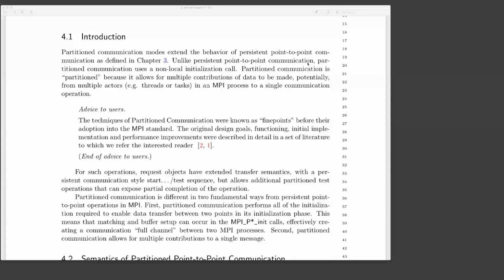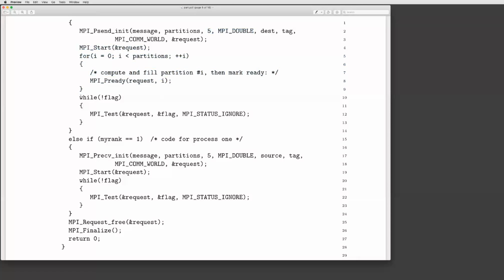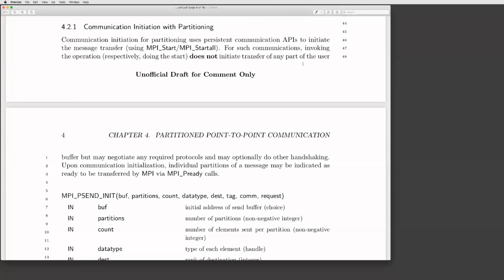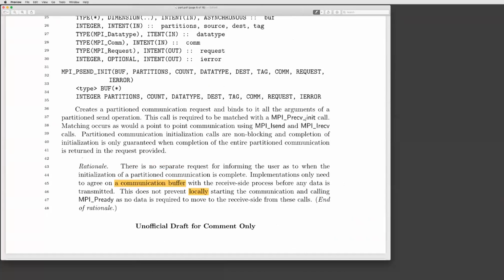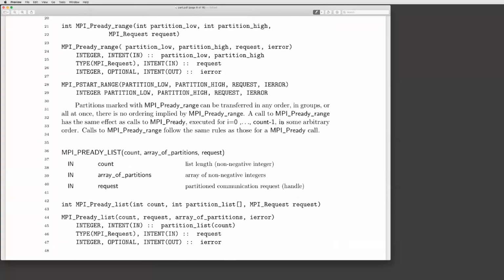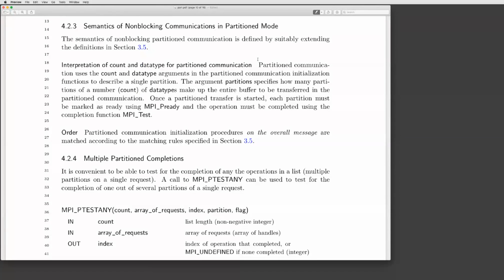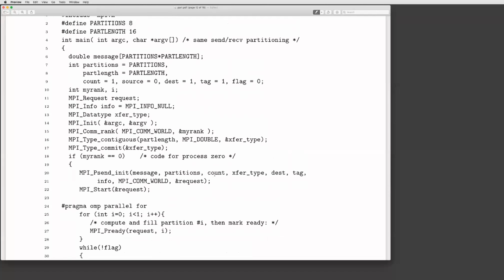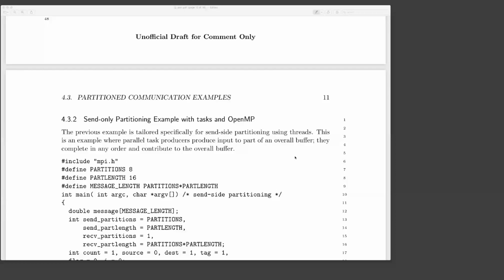Virtual Meeting - Partitioned Communication - 2019-07-17